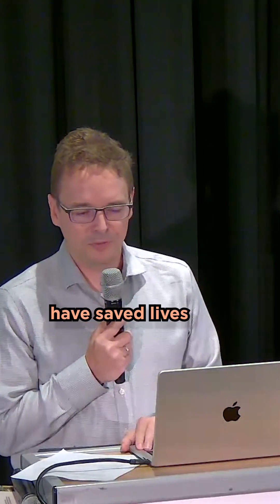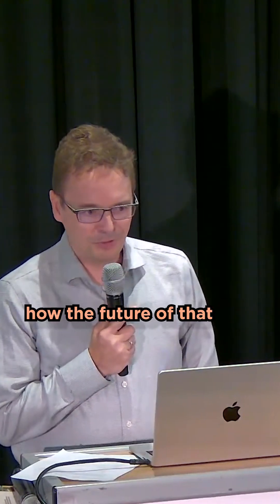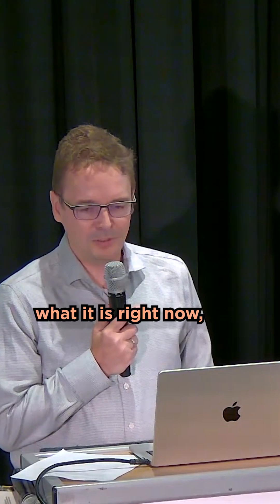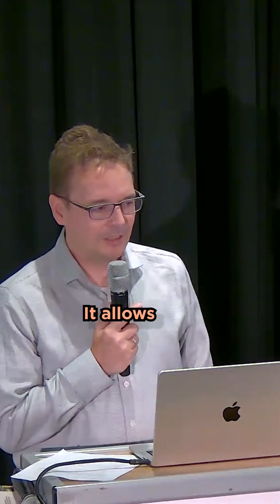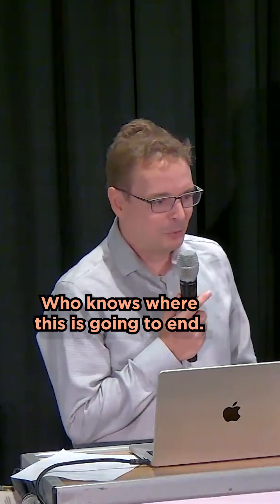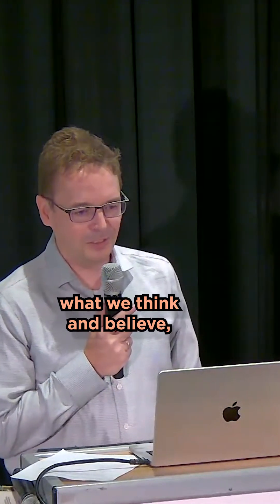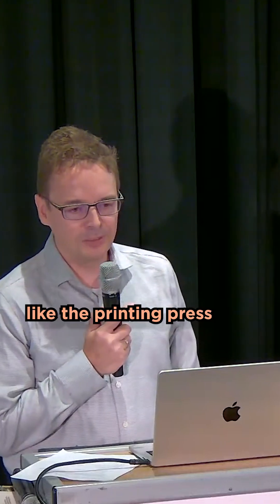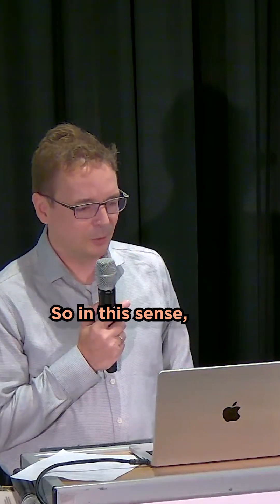Are LLMs like nuclear bombs?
If you enjoy the content and would like to support me in creating more of it,